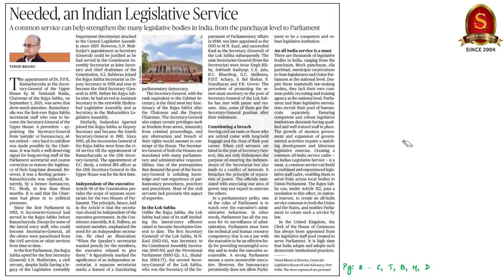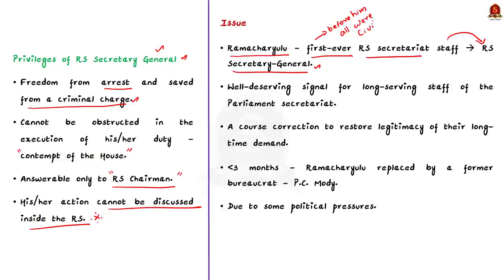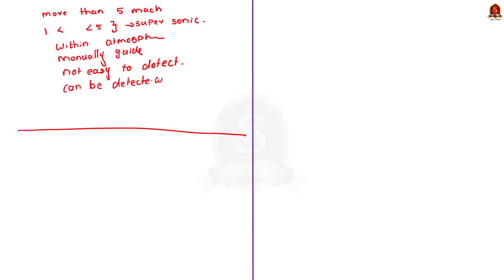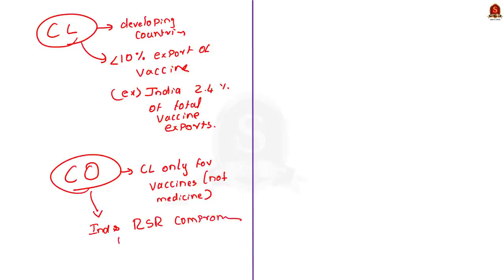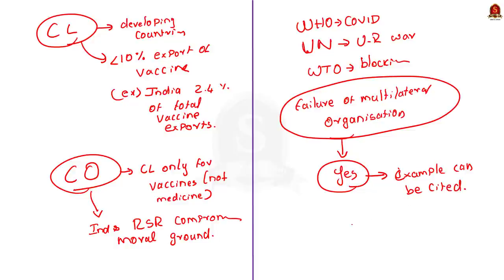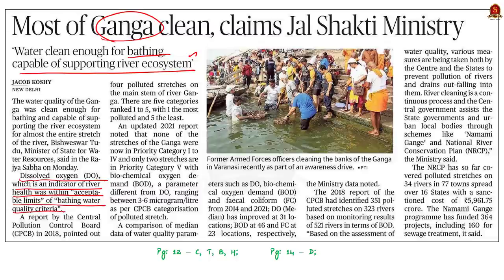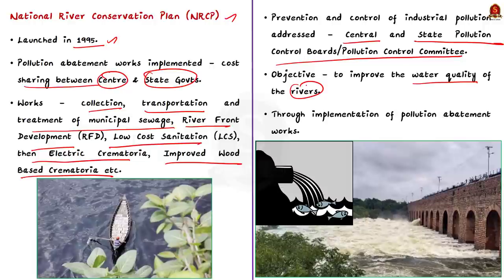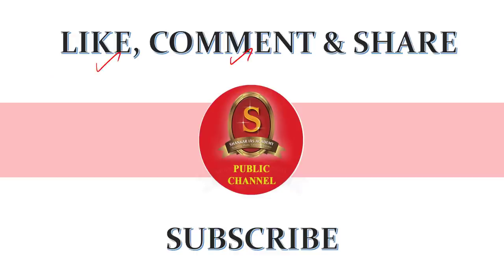The Hindu Daily News Analysis || 23rd March 2022 || UPSC Current Affairs ||Prelims'22 & Mains'22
Time Stamping
►►Introduction - 00:00
►►List of Topics – 00:07
1. Needed, an Indian Legislative Service (Editorial) - 00:14
2. Understanding hypersonic weapons (Text & Context) - 10:16
3. A blow to equitable access to essential medicines (Editorial) - 13:17
4. The National Land Monetization Corporation (Text & Context) - 18:57
5. Most of Ganga clean, claims Jal Shakti Ministry - 28:03
6. Recycling heat of datacentres (Text & Context) - 31:58
7. Report lays stress on digital skills training - 35:16
8. Prelims Practice Questions - 37:17
9. Mains Practice Question - 40:00

Important topics such as WTO AILS IndianLegislativeService NLMC Hypersonic Reskilling DigitalSkilling Datacentre WastetoHeat are vividly discussed in UPSC Civil Services Exam Perspective in this video, with a special Practice cum Revision session in the end.